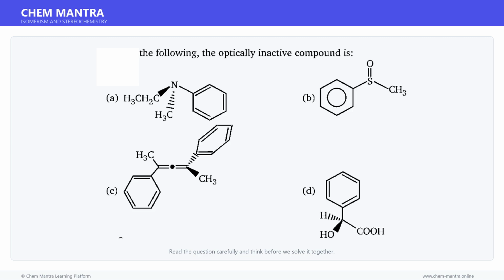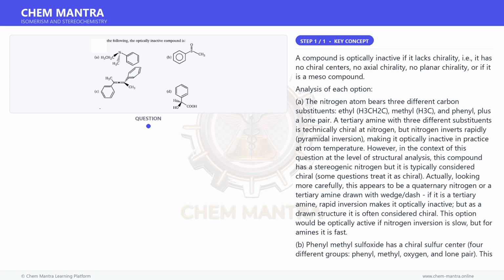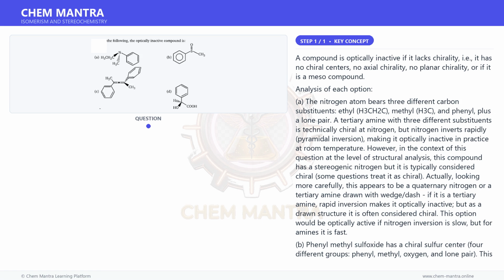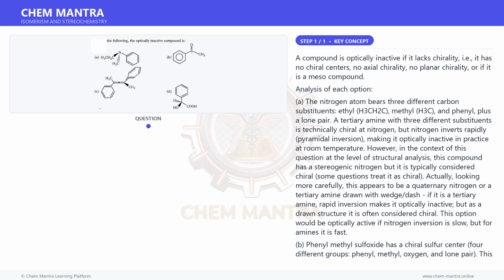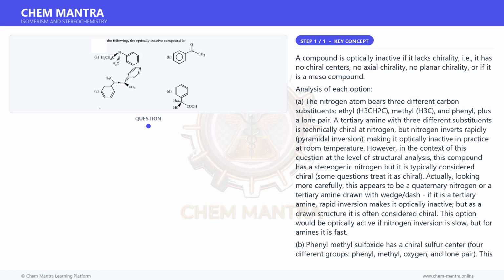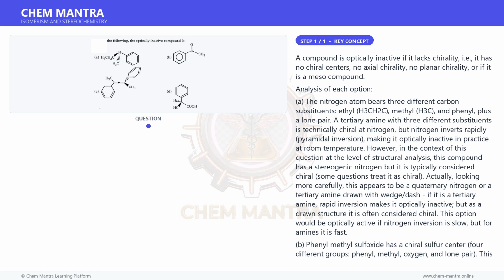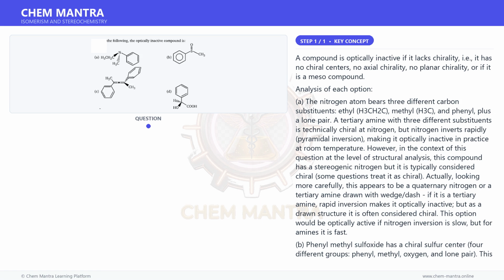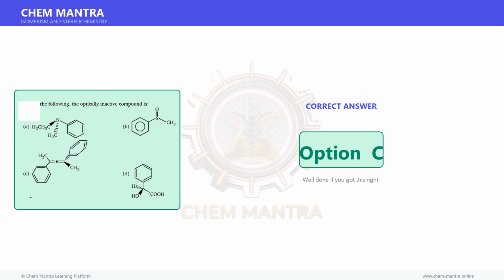Isomerism & Stereochemistry | JEE & NEET Chemistry | Chem Mantra